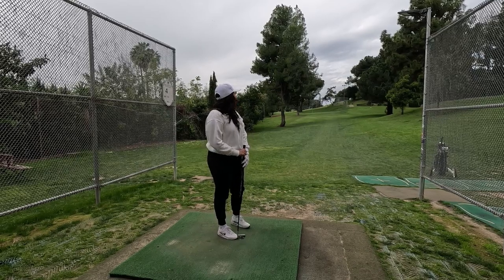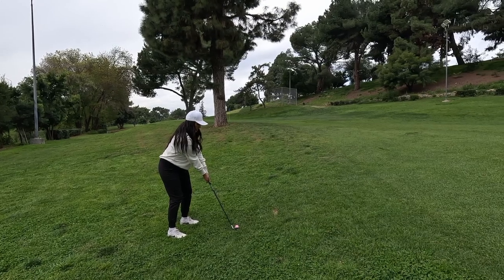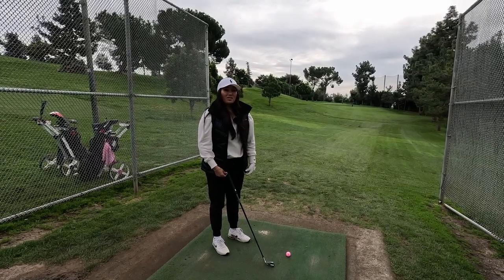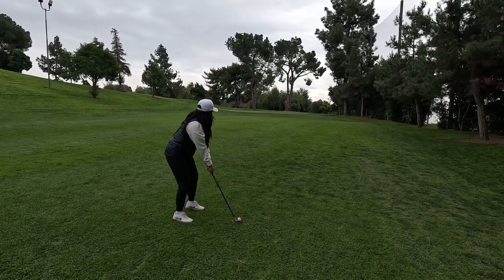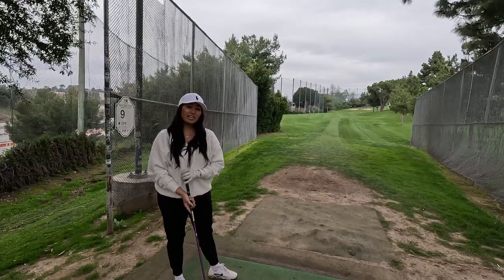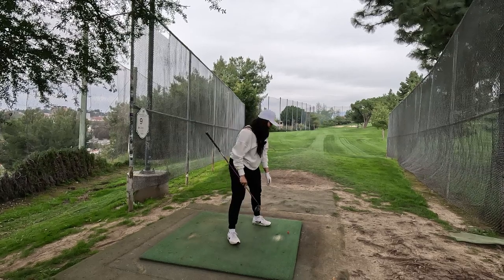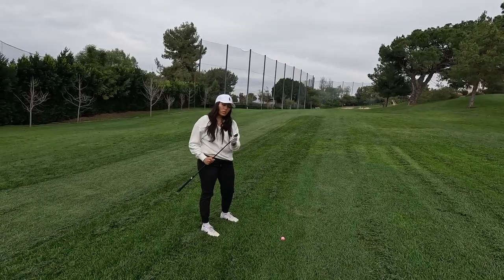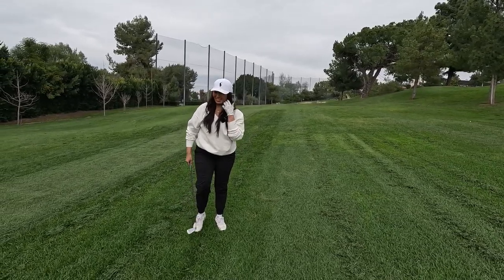Can I break bogey as a New Golfer?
One year in and the goal is bogey golf.  Join me play 9 holes at Monterey Park golf course.